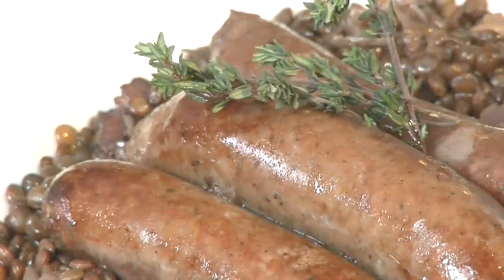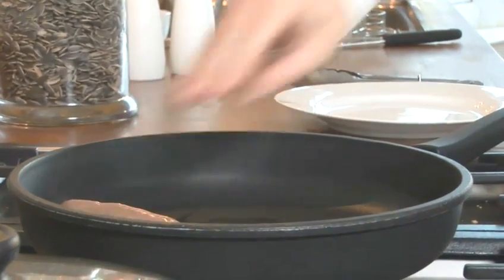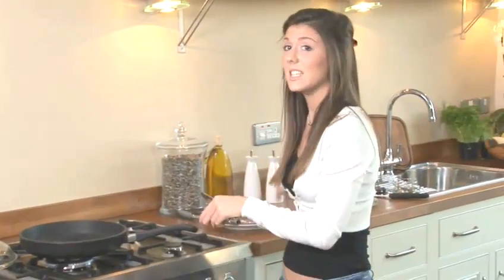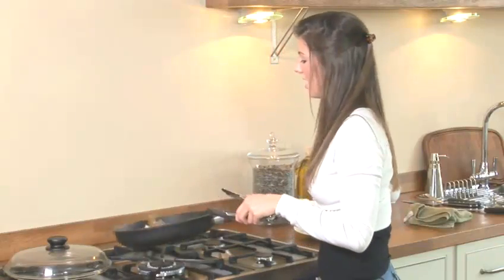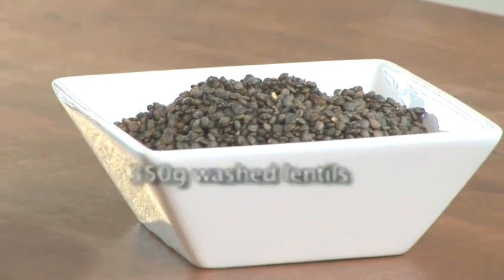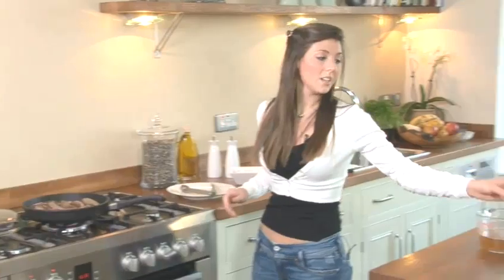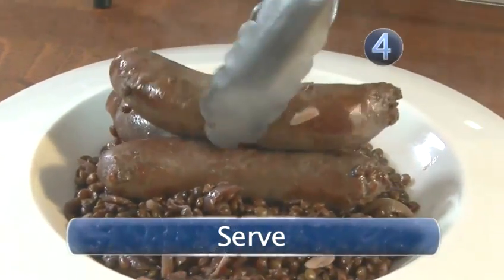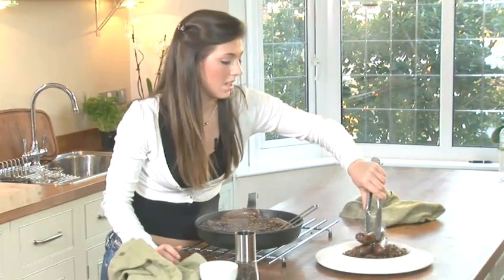How To Prepare Venison Sausage With Braised Lentils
A video lesson on How To Prepare Venison Sausage With Braised Lentils.